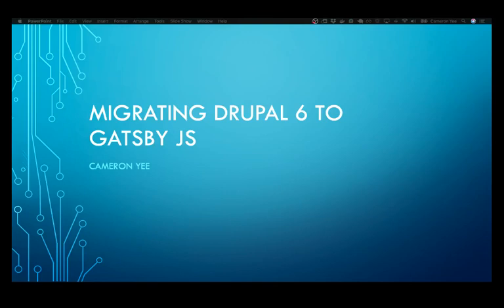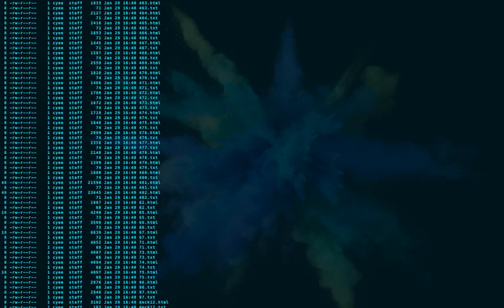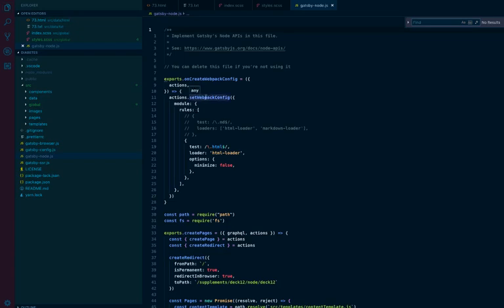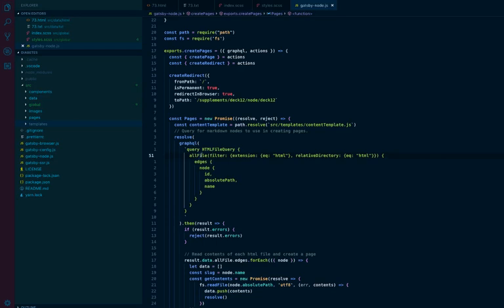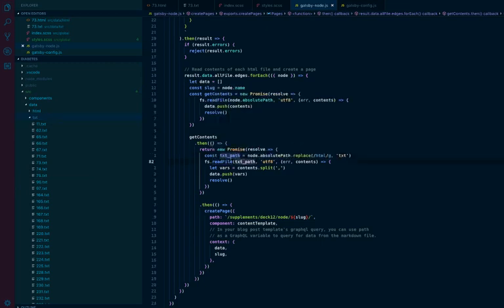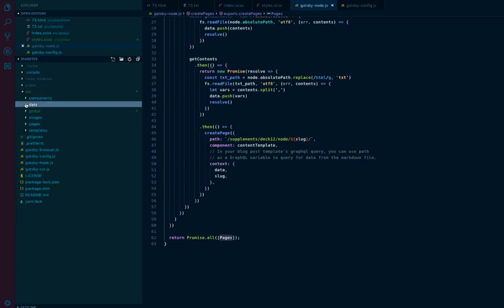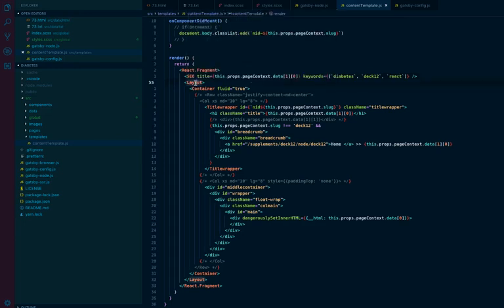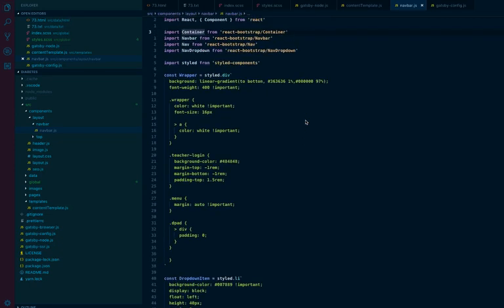Drupal 6 to Gatsby JS - Part 1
Converting a Drupal 6 website into a static site using Gatsby JS.